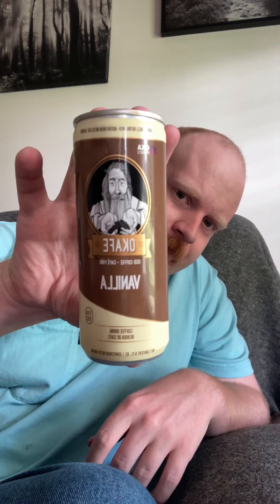Okafe Vanilla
Here’s my review of the okafe vanilla